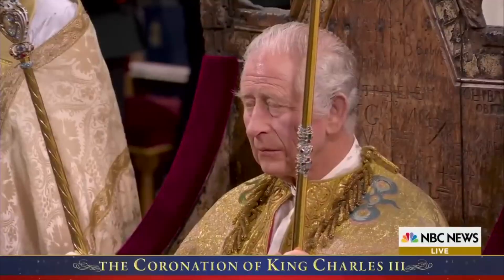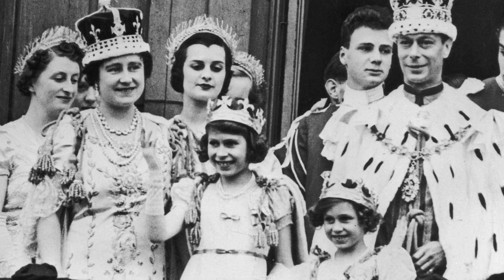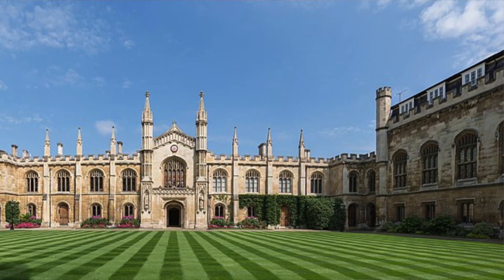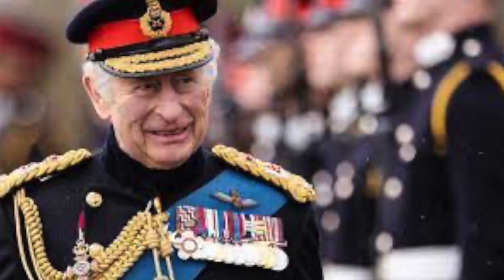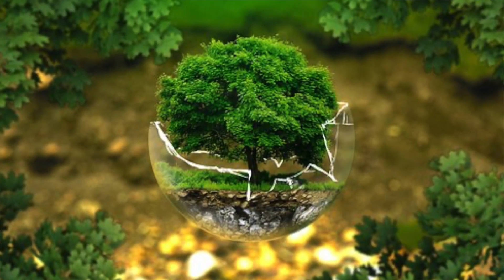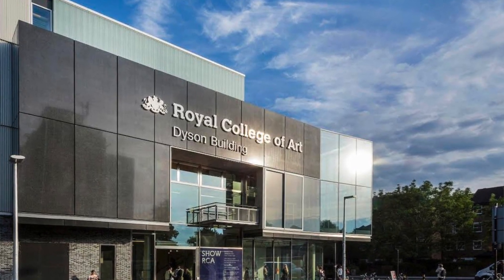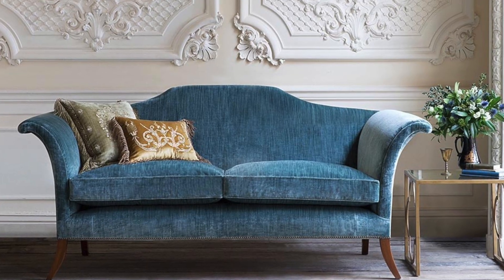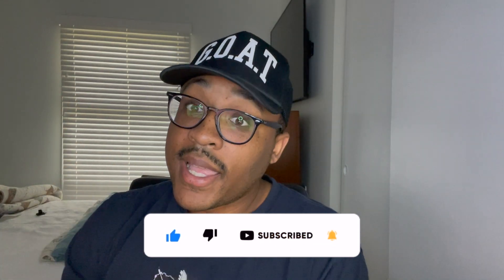How King Charles III's Coronation Affects the ANTIQUES MARKET!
With the coronation of King Charles III just around the corner, antique enthusiasts are buzzing with excitement about what this historic event could mean for the world of antiques. In this video, we'll explore how King Charles III's coronation may impact the antique industry, from changes in demand to potential shifts in value. We'll also delve into the historical significance of antiques in royal events, and consider how this new era of the monarchy could shape the future of antique collecting. Whether you're a seasoned collector or simply curious about the world of antiques, join us for an in-depth look at the fascinating intersection of royalty and heritage.